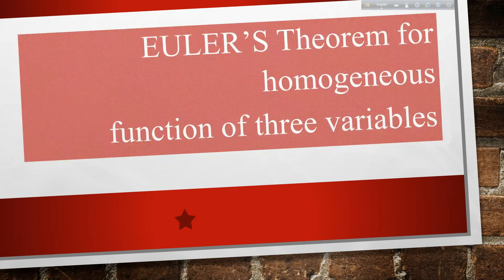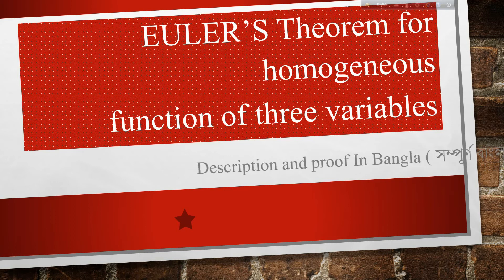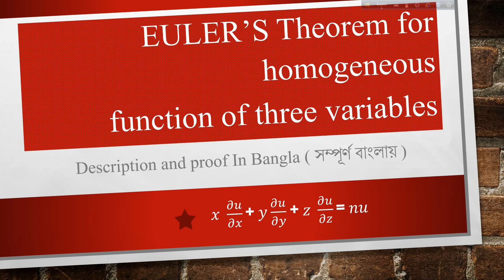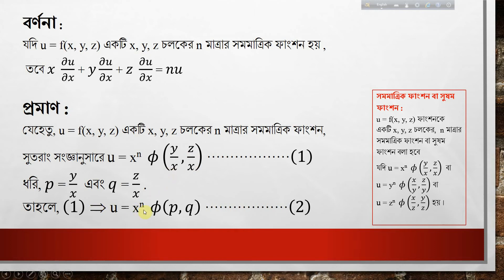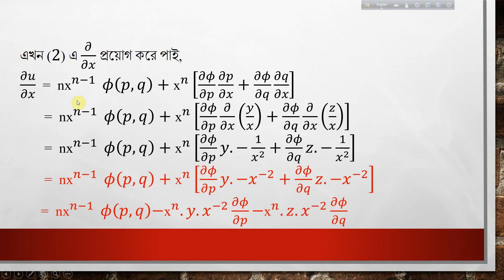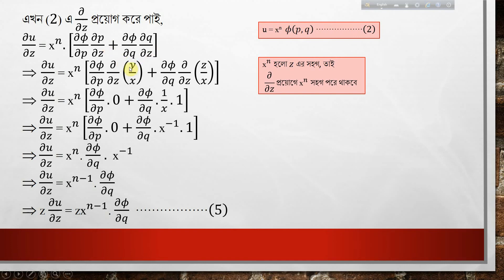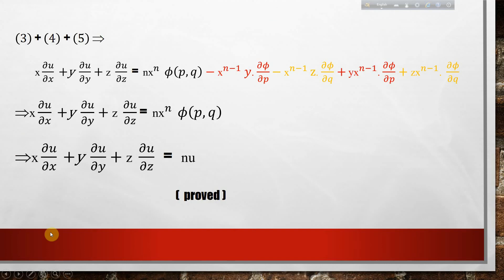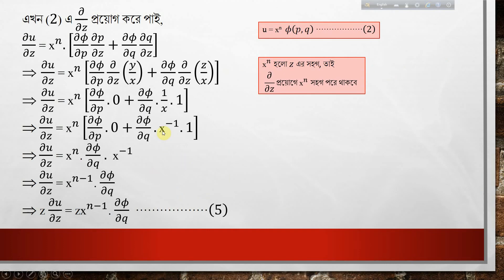তিন চলকের সমমাত্রিক ফাংশনের ক্ষেত্রে অয়লারের উপপাদ্য বর্ণনা ও প্রমাণ | Euler's Theorem | Calculus 2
This video lecture “ Euler theorem for Homogeneous function of three variables in Bangla ” will help all BSc. Honours Mathematics students or Mathematics related all department students, those who are studying Calculus 2 or Vector Calculus in Bangla.

এই ভিডিও লেকচার “ তিন চলকের ক্ষেত্রে সমমাত্রিক ফাংশনের অয়লারের এর উপপাদ্য ” সকল বিএসসি অনার্স গণিত এবং গণিত সংশ্লিষ্ট সকল বিভাগের শিক্ষার্থীদের, যারা ক্যালকুলাস 2 বা ভেক্টর ক্যালকুলাস বাংলায় পড়ছেন, তাদের জন্য উপযোগী।